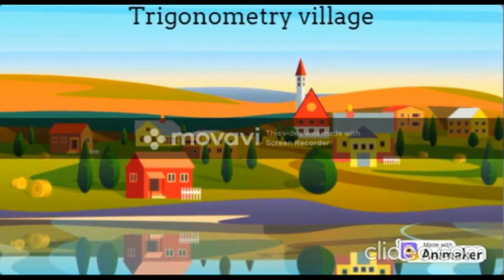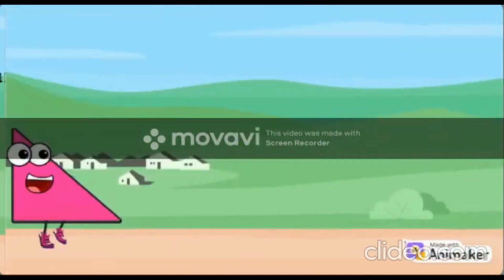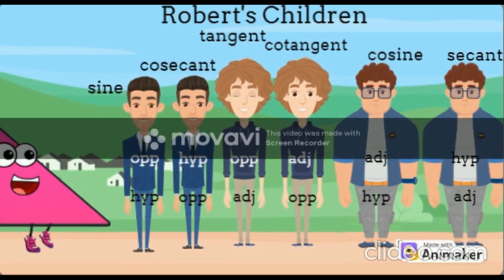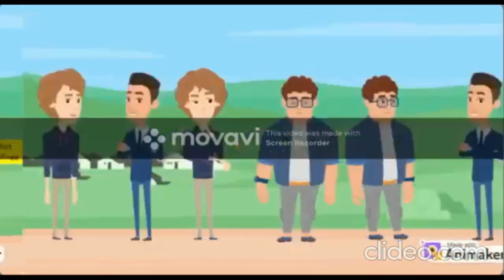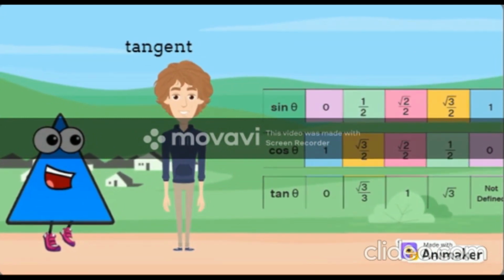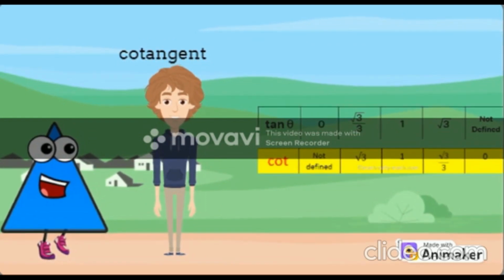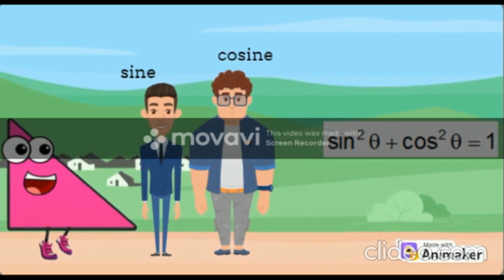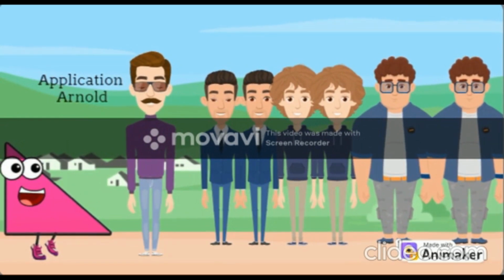Let's Know how we can easily understand trignometry !! Join to learn from Ignis Scientia Season 2 😊👍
Hey there, ever wondered what happens when a bunch of brilliant kids from Chennai take on the challenge of science and creativity? 🤔
We've got something exciting for you! This video comes all the way from a school in Jain Vidhyashram, Puzhal, and it's part of the Ignis Scientia Competition Season 2 Stage-1 Preliminary Round. But guess what?
The panel was so impressed that they just couldn't keep it to themselves. So, they've decided to share it with the world on YouTube!
👏 Kudos to the young minds who have poured their heart and soul into these captivating presentations! 🧠💡
🌟 What You'll Discover:
In this  video, Kids are going to explore the exciting world of trigonometry ratios. Don't worry, we're here to make it super easy to understand, so everyone can join in ! 🤓 Ready to dive in? 🔥
Let's Uncover Trigonometry Ratios - Sine, Cosine, and Tangent
Discover How Ratios Help Solve Triangular Puzzles
📐 See How Trigonometry Ratios Are Used in Real Life
🌅 Explore How Ratios Help Us Understand Angles and Sizes
📊 Plus, Lots More easy formulas with Trigonometry Ratios! 🌈

Get ready to be motivated, inspired, and maybe even have an amazing moment along the way. We're making maths easy, and we want YOU to be a part of it. Whether you're a school-goer or just someone who loves learning in simple, fun terms, this video is for you.
🎉 We're on a mission to spread the interest for maths and knowledge.
So you won't miss any updates!

📢 Are you curious about who secured the top 10 positions in this competition? Wondering about the surprises and prizes they received?
Don't miss out on the chance to register for next year and become part of this incredible journey!

Timecodes:
0:00 Introduction
0:06 Three main angles of Trignometry
0:19 Trignometry Ratios
1:36 Relation between trignometry ratios
2:52 Applications of Trignometry Ratios

Credits:
Jain Vidhyasharm- Puzhal, Chennai- 600099
🌐📝 Want extra help with Competitive Exam preparation? Join Competitive Edge Academy!